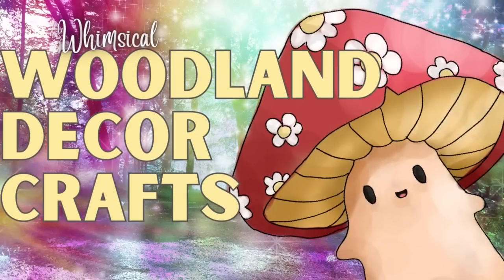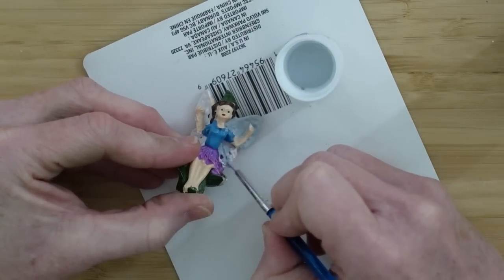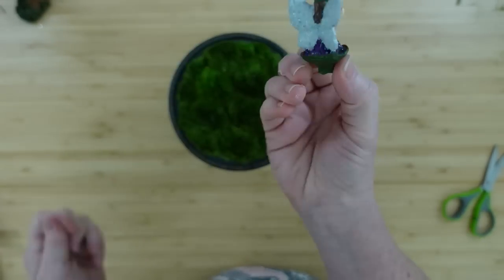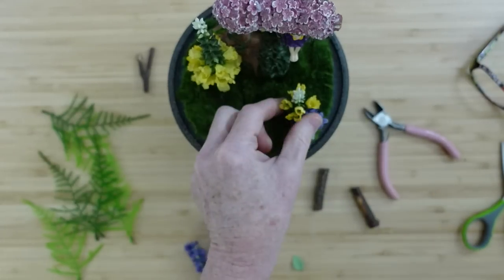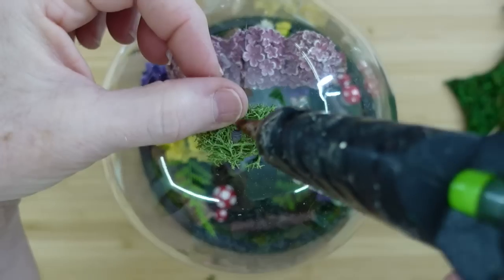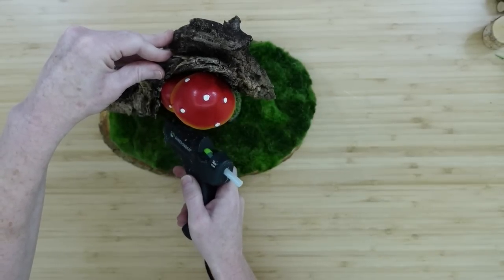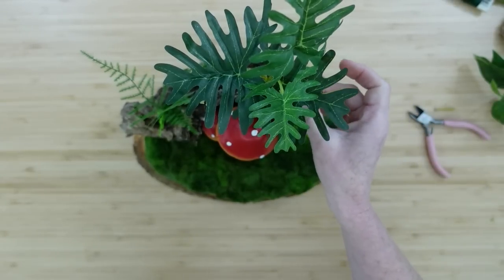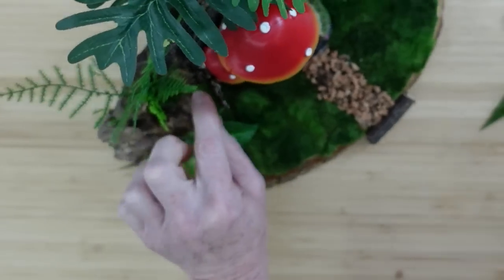Whimsical WOODLAND Decor DIYs and Meet The FAIRY!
Today I am bringing you 2 NEW custom whimsical woodland decor DIYs and you will meet the fairy! This video is for inspiration and to bring you some joy. I hope it takes you to a special place like it does for me.

My Mailbox
Brandy P
9617 Old Hwy 43
Creola, Alabama
36525